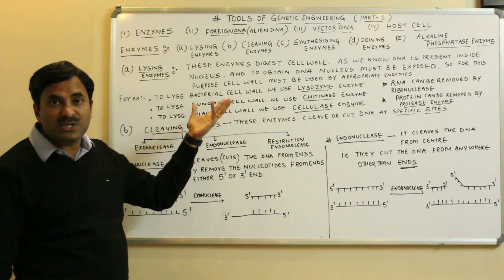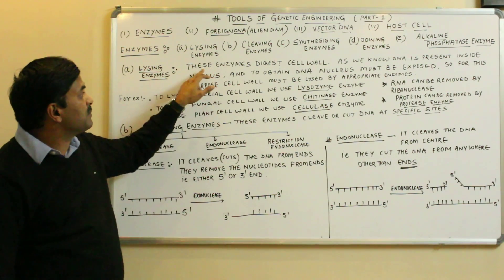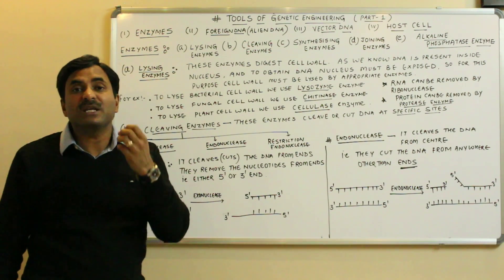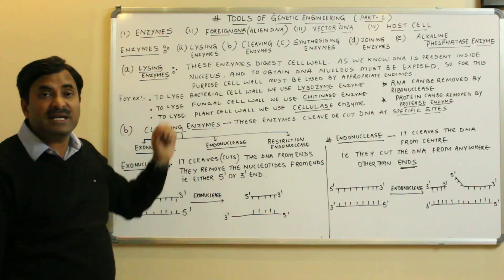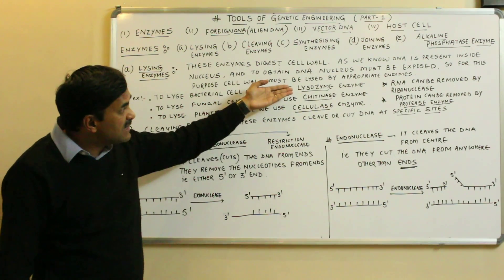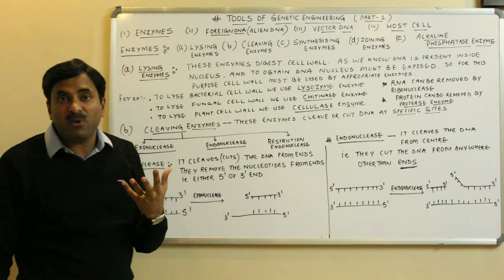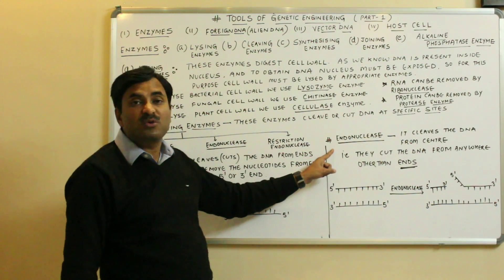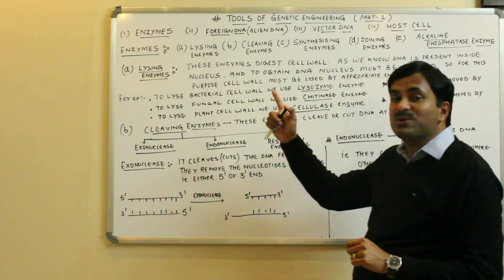Tools of Genetic Engineering (BioTechnology) Part-1 | English Medium